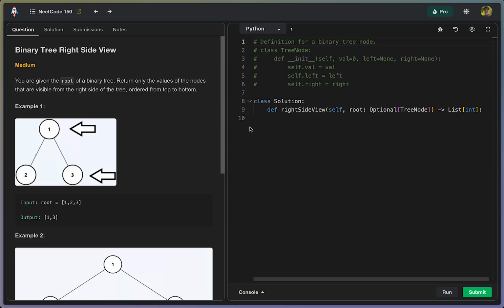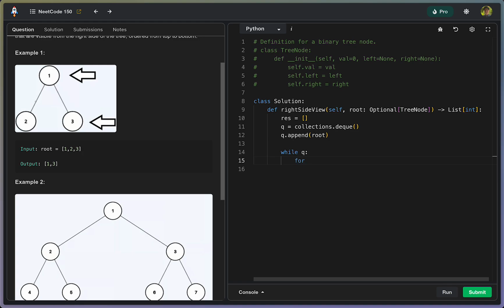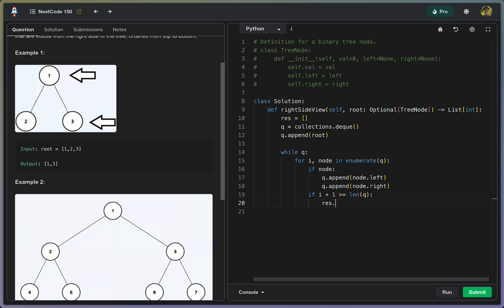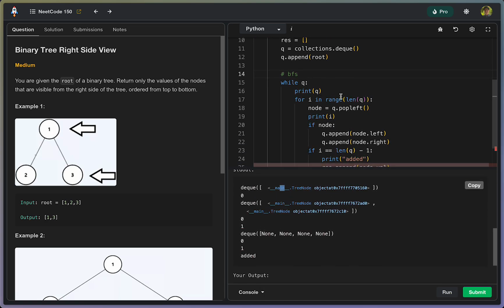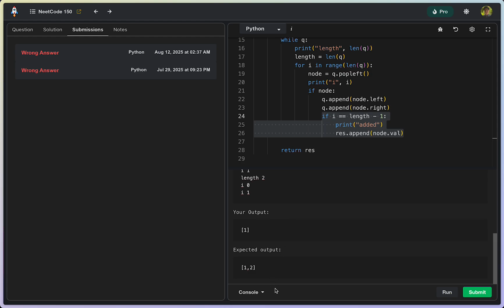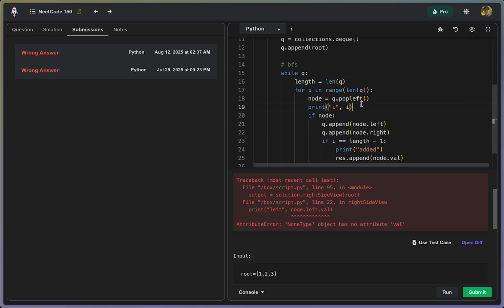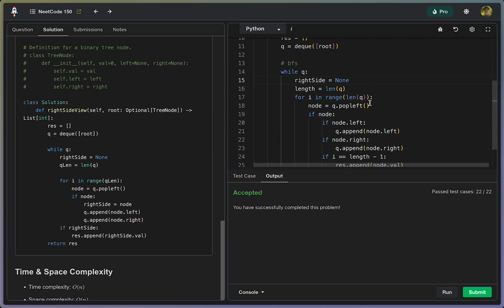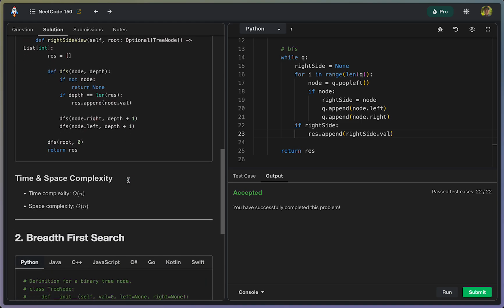Daily LeetCode (Day 4) - LC199 Binary Tree Right Side View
AI Summary:
In this session, the speaker tackled the LeetCode Binary Tree Right Side View problem, which requires returning the visible nodes when viewing a binary tree from the right. Initially, they recalled a past attempt that incorrectly just traversed right children, missing cases where left nodes are visible due to missing right nodes. They decided to implement a BFS (level-order traversal) approach, appending only the last node value at each level. While debugging, they encountered issues with indexing, popping from the queue, and handling None nodes, refining the logic until it worked cleanly. They briefly explored a DFS right-first approach, noting how it tracks depth to append the first node seen at each level, and compared both to NeetCode’s BFS solution before finalizing their own.

AI Timestamps:
00:00 – Problem Introduction – Reading the Binary Tree Right Side View description and recalling past mistakes.
00:42 – Why Naive Right Traversal Fails – Explaining missing left-side nodes in certain structures.
01:10 – Choosing BFS Approach – Planning to traverse level-by-level and append the rightmost node.
02:03 – Setting Up BFS Queue – Initializing queue and result list, outlining traversal steps.
03:18 – Tracking Last Node per Level – Deciding to use index checks to identify rightmost values.
05:10 – Debugging Queue Logic – Fixing pop order, None handling, and index issues.
07:42 – Output Mismatch Investigation – Checking level counts and adjusting loop logic.
09:32 – Syntax and Logic Cleanup – Simplifying with deque, right_side tracking, and fewer conditionals.
11:03 – Complexity Analysis – Noting O(N) time and space usage.
11:24 – DFS Alternative – Reviewing depth-tracking right-first DFS method.
14:06 – Comparing to NeetCode – Observing that NeetCode also uses BFS, validating approach.
15:21 – Wrap-Up – Reflecting on improved speed and understanding.

Additional Notes:
Good attempt. It was mostly practice for writing and understanding BFS since I still get tripped up with the syntax for the queues and the algorithm itself. This helped reinforced that muscle memory. Besides that, not much else to say. I will say that I did not expect a DFS solution for this. It seems like BFS is more intuitive so I'll be sticking with that.